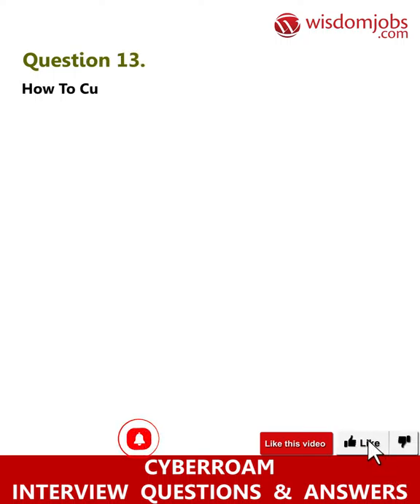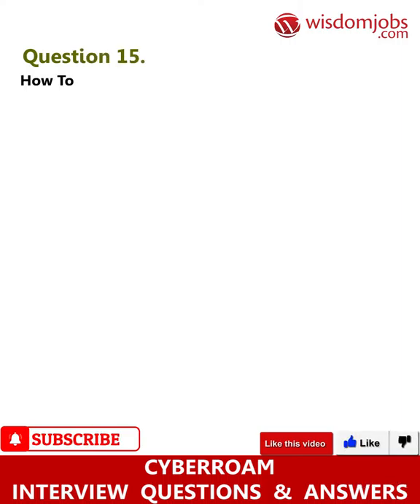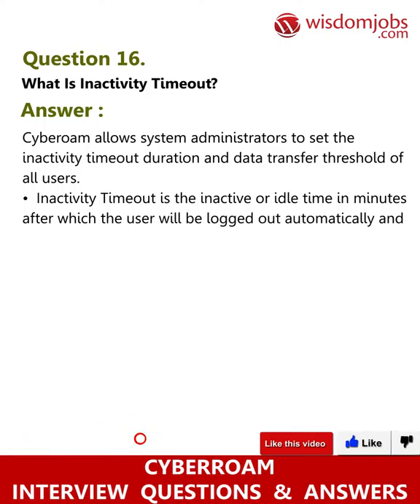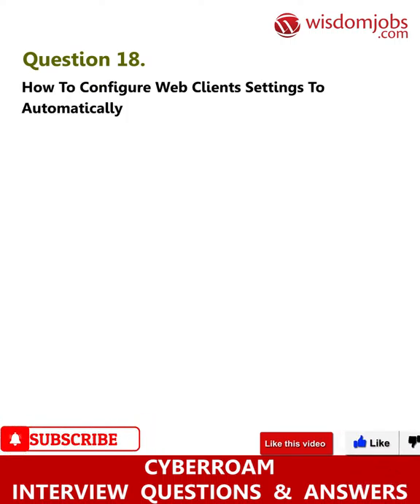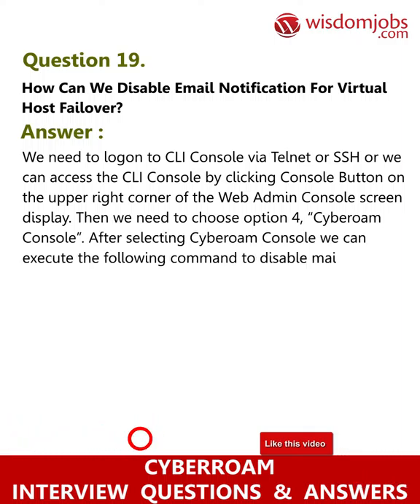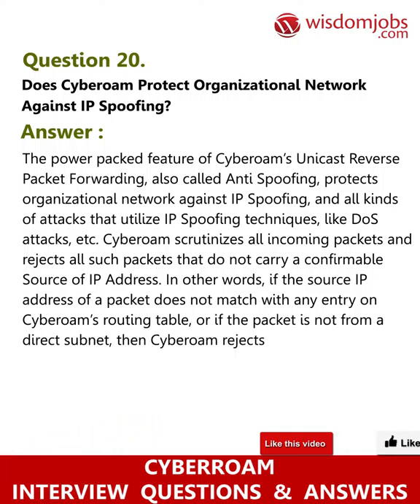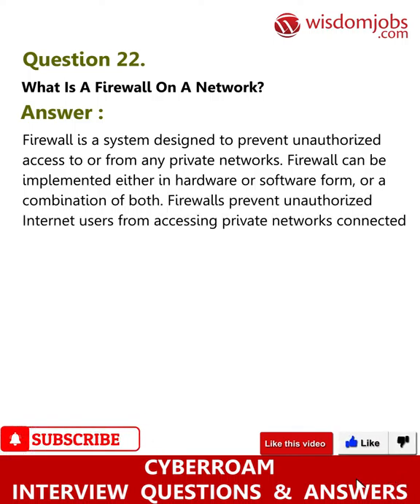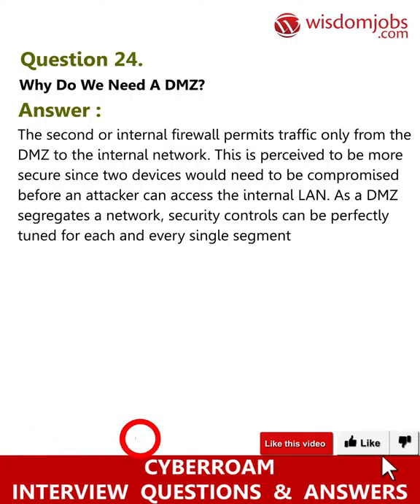Cyberoam Interview Questions and Answers 2019 Part-2 | Wisdom Jobs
FAQ's For Cyberoam Interview Questions and Answers 2019 Part-2 | Cyberoam | Wisdom Jobs

15 Cyberoam Interview Questions and Answers, Question1: What do you mean by Cyberoam? Question2: What do you mean by Cyberoam device? Question3: How does Cyberoam Functions? Question4: How does Cyberoam Layer Technology functions? Question5: What are the Benefits of Cyberoam 8 Layer Technology?

Cyberoam is an organization that has its branches all over the world, is a major National Security appliance provider. Cyberoam offers User Identity-based network security in its Firewalls/ Unified Threat Management appliances, such that it allows visibility and granular control into users day to day activities in business networks. Its appliances include several features like Firewall – VPN, Gateway Anti-Virus, Anti-Spyware and more. Having experienced in Networking and its history is very helpful in giving preference to you. There are number of positions available in Cyberoam. Wisdomjobs focus on providing interview questions and answers to help you in clearing the interview with ease. Cyberoam interview questions are useful to attend job interviews and get shortlisted for job position. Check out interview questions page to get more information.

Join the LIVE session on Cyberoam Interview Questions and Answers in your Technical round of Job Interviews.